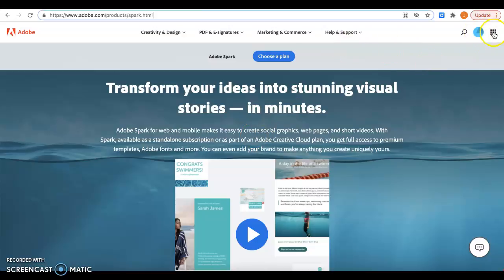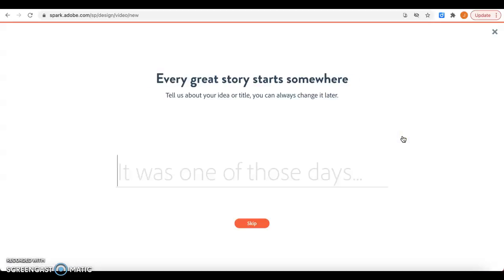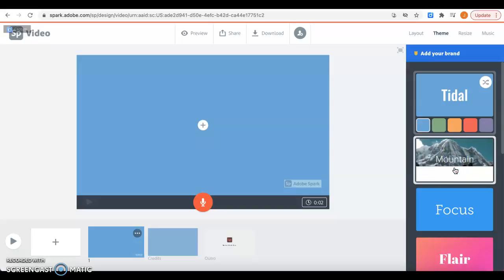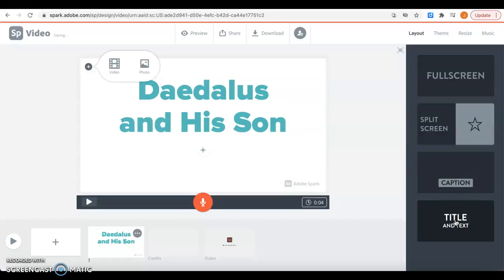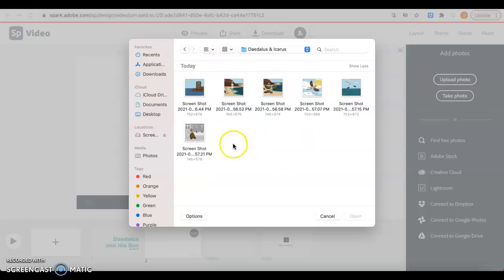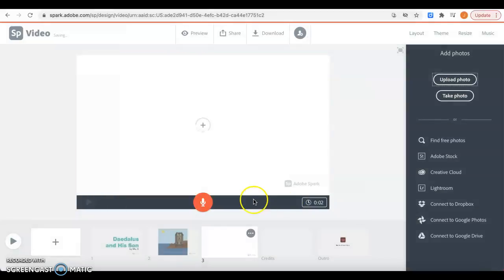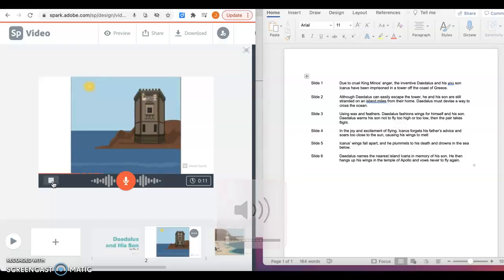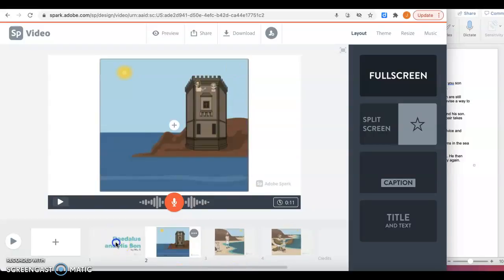Adobe Tutorial for Educators